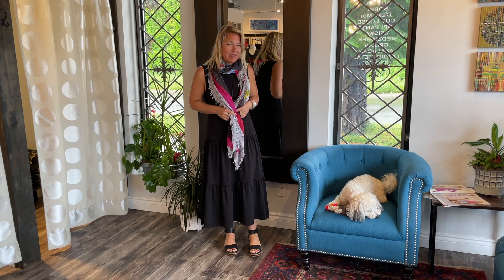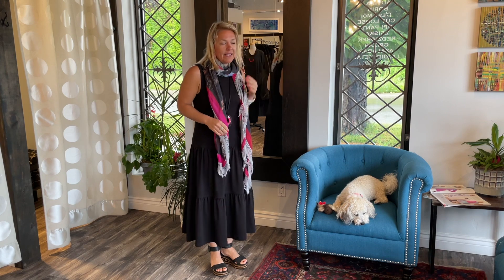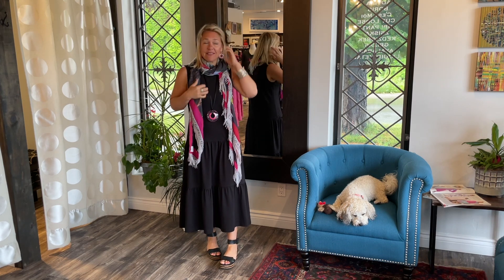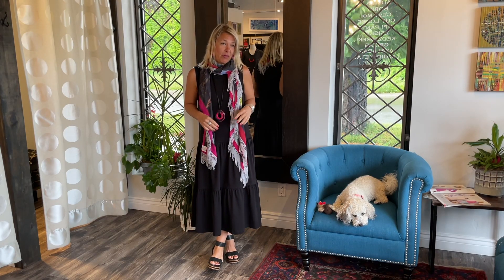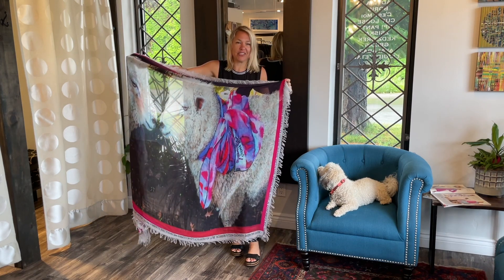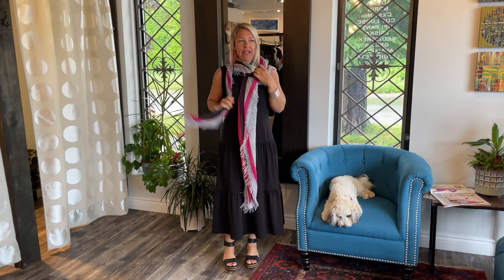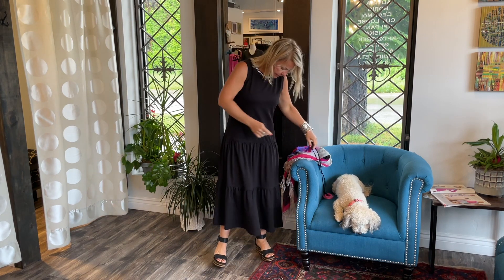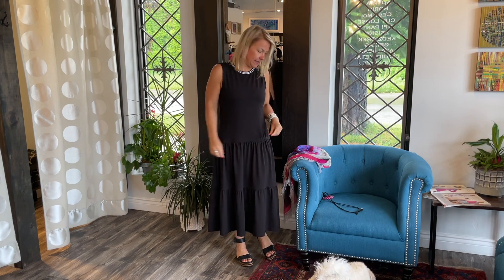Behind The Seams: THE EVER SASSY TIERED DRESS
See today's video for a look at how Bean is styling this adorable dress from Ever Sassy.